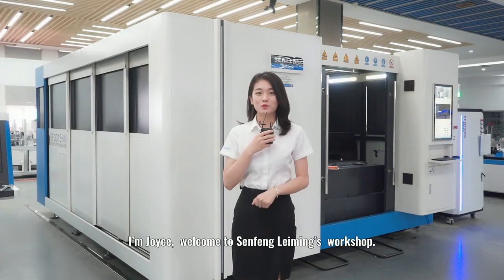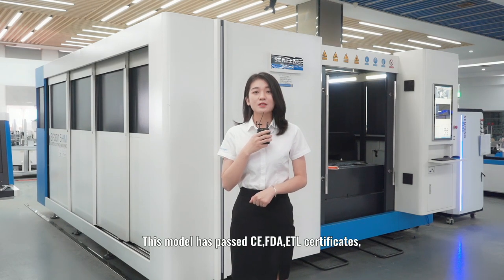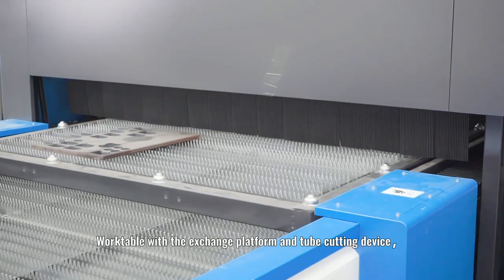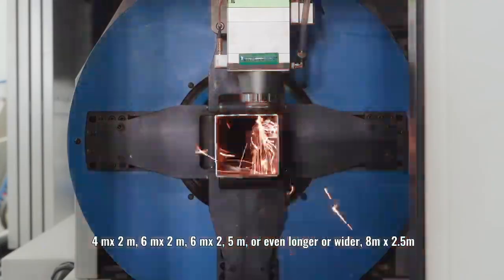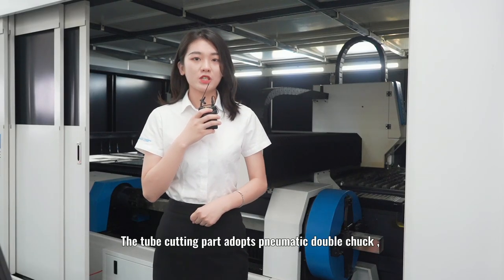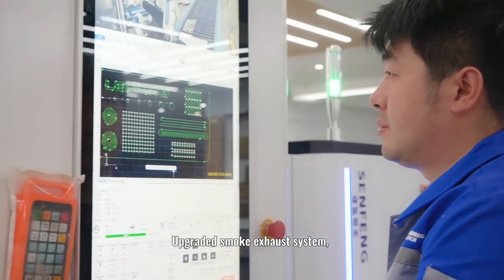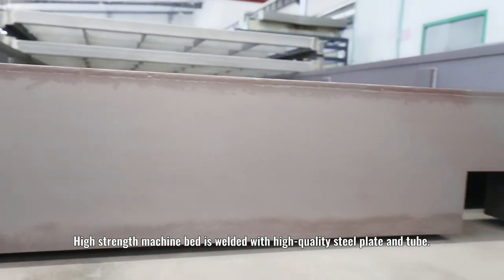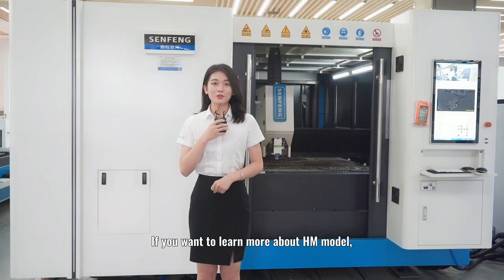SENFENG LASER Full Protection Steel Sheet and Tube Laser Cutter SF3015HM Series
Full protection steel sheet and tube laser cutter SF3015HM specialize in cutting metal plates&tube, cost-saving. Considering the processing and budget requirements, the pipe cutting length can be selected with 3 or 6 meters , and the software can choose Cyptube and tubepro.